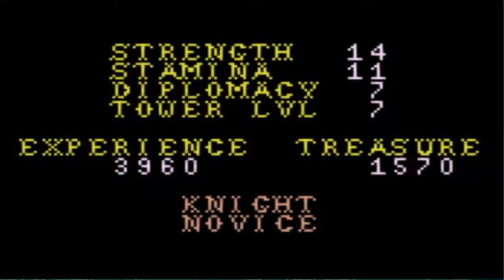Tower of Doom for the Intellivision!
Taking a run as a Knight through the Novice tower. Plenty of treasure awaits inside, but will the peril be too great?